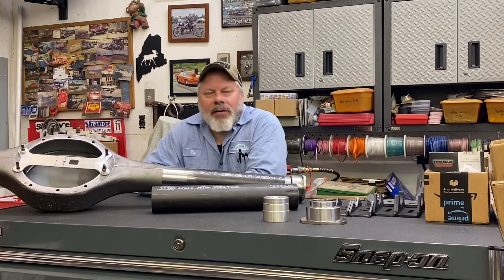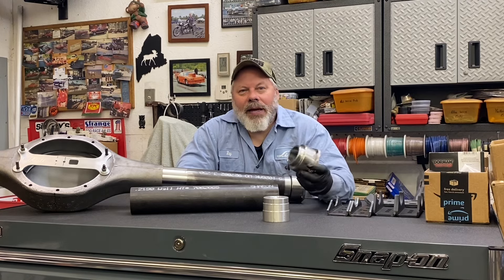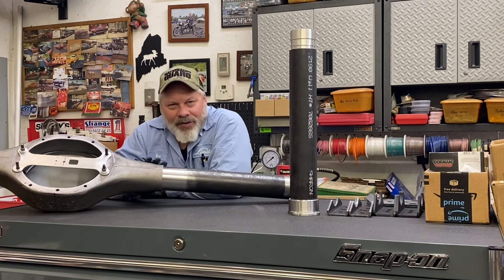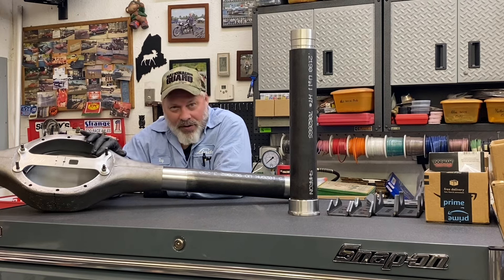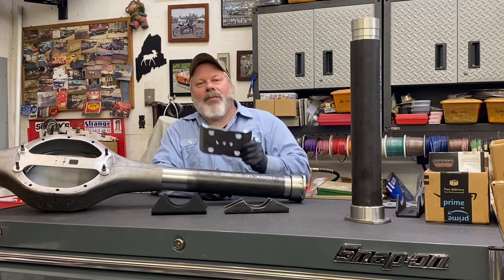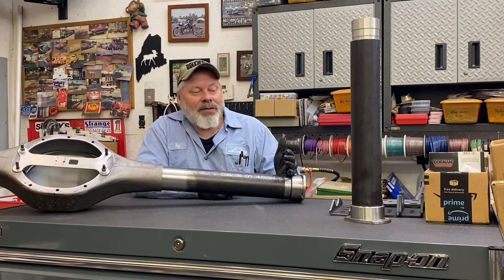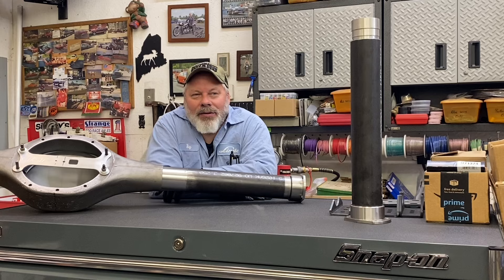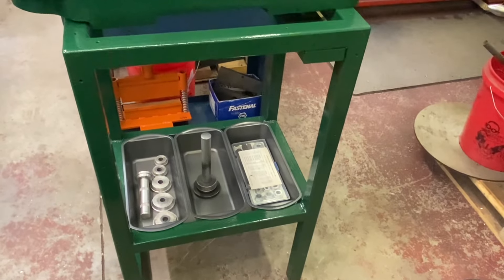Mountains Garage: Ford 9 Inch Rear Axle Housing Build Part Two